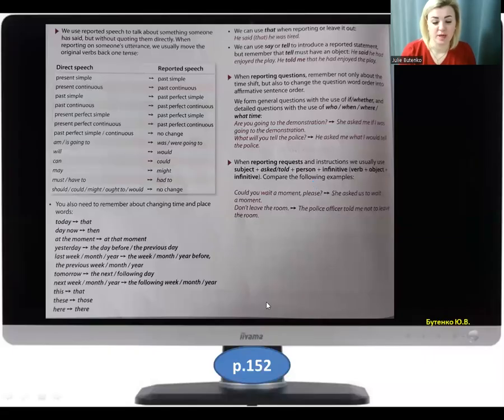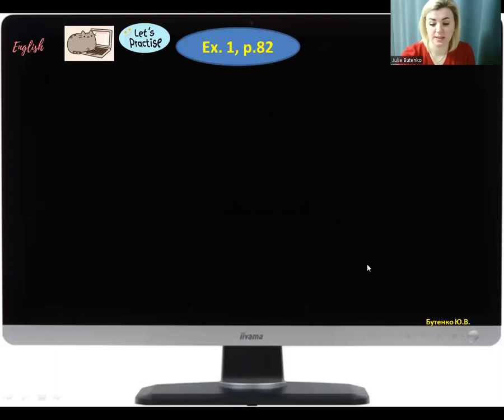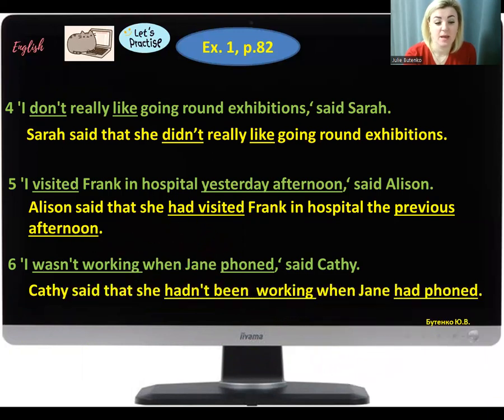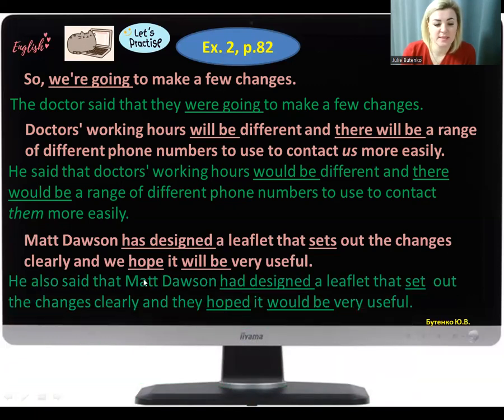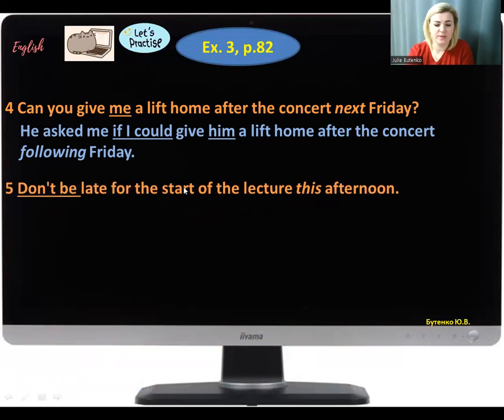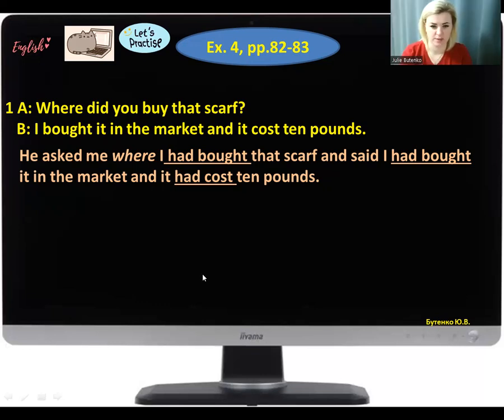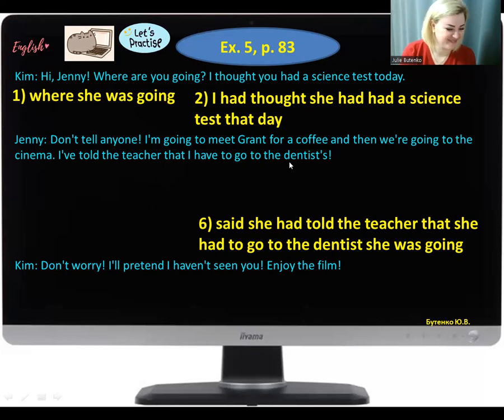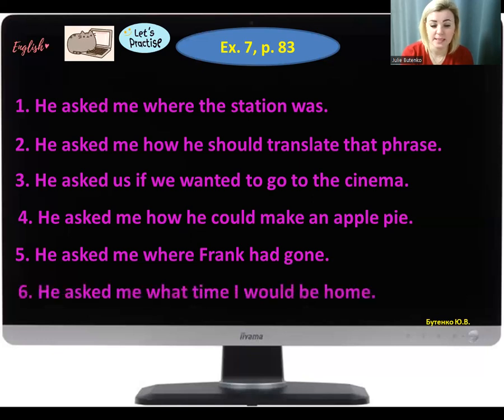Відеоурок _ Reported speech_part II